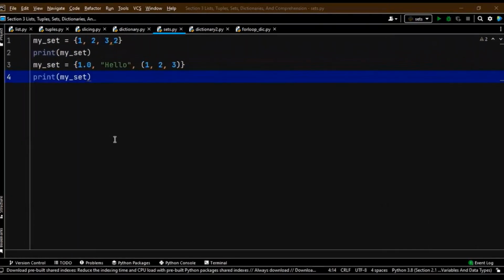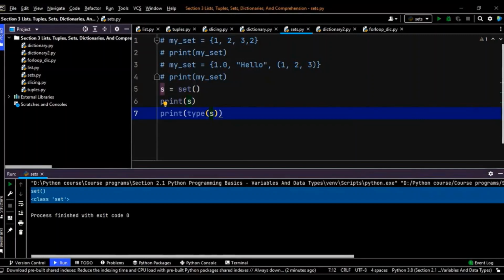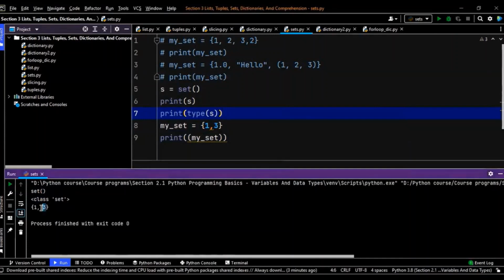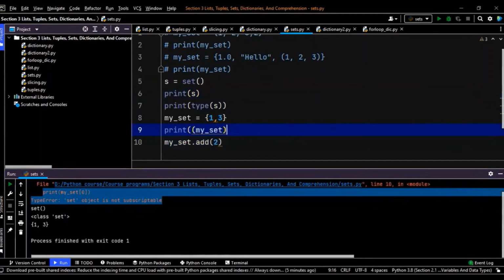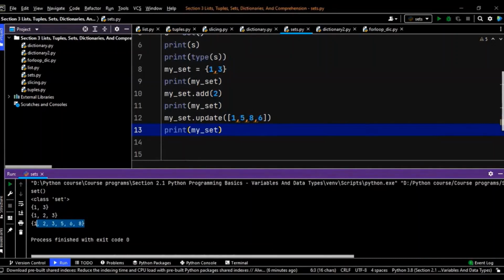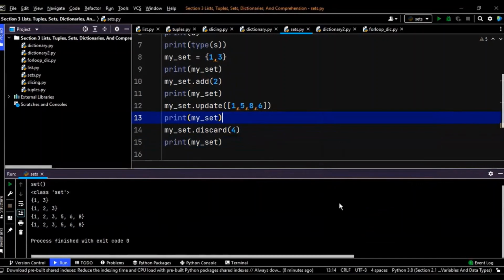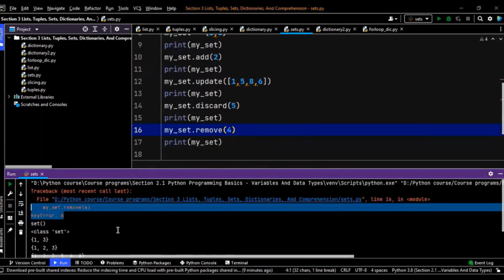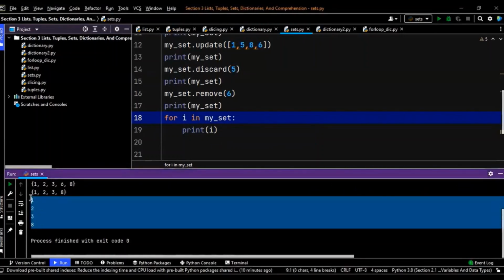"Pythonic Sets part 2: Understanding and Utilizing Set in Python"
Welcome to our video on "Set in Python"!

In this tutorial, we will be delving deep into the world of sets in Python. Sets are an incredibly useful data structure that allow us to store a collection of elements in an unordered and unique manner. We will explore the various attributes and methods that sets offer, including how to add or remove elements, perform various mathematical operations, and more.

Our experienced and knowledgeable instructor will guide you through this tutorial, providing clear and concise explanations along the way. Whether you are a beginner or an experienced Python developer, this video is sure to enhance your programming skills and understanding of sets in Python.

So, sit back and relax as we take you through the exciting world of sets in Python.